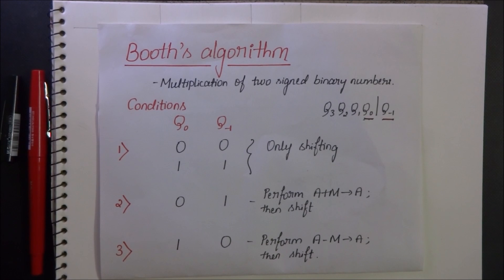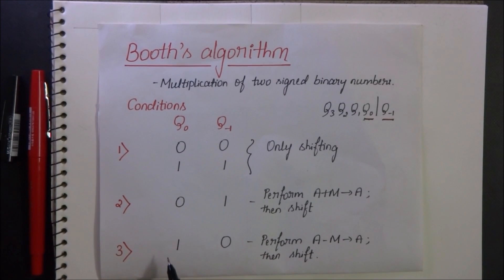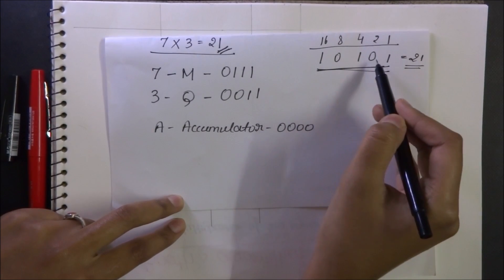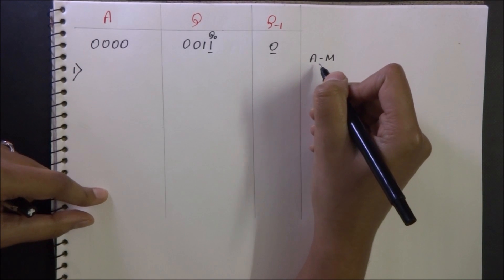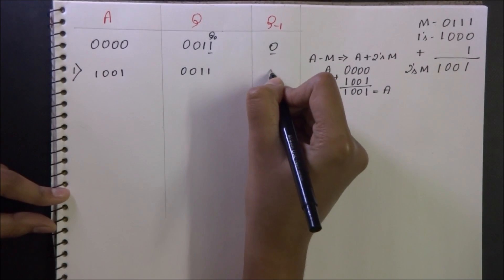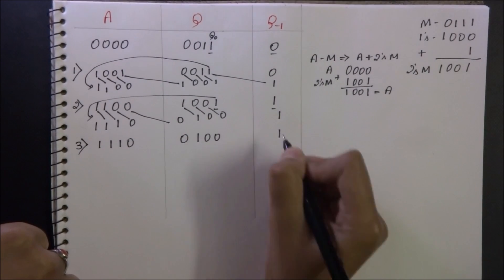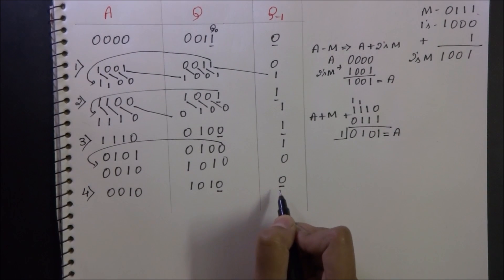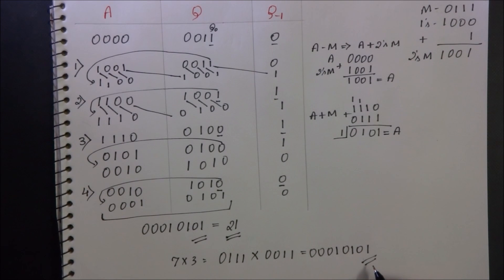Booth's algorithm - Binary multiplication example | Computer Organization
Booth's algorithm is a technique used for the multiplication of signed binary numbers.
This topic comes under the subject "Computer Organization",3rd semester of Computer science/Information science engineering.(VTU, Karnataka)
Please consider switching to earth-friendly products, for a cleaner future:

Earth Rhythm 100% Virgin Coconut Shampoo Bar

Deyga Beetroot Lip Balm

Bare Necessities Organic Beeswax Lip Balm With Shea Butter

RUBY's ORGANICS Liquid Foundation for Face Makeup

Vilvah Store Aloe Vera Gel with Pure Aloe Vera

Beco Bamboo Soft Facial Tissue Papers

JAVI Dish Wash Powder to Liquid

Arani Eco 6 Berryl Floor Cleaner Pods

Arani Eco 1.2 Litres LEMON DISHWASH

Ecosys 5-in-1 Dissolvable Magic Laundry Pods

Ecosys 4L All-Purpose Liquid Cleaner Capsule

Daily Dump 5 Day Composting Test Kit

Eha Earth Friendly Storage Containers

Bagonia Silicone Food Storage Containers

Windmill baby Natural Multi Surface Cleaner Spray

Sparkle Bamboo Ultra Thin Pads

Pee Safe 100% Organic Cotton Biodegradable Sanitary Pads

Sirona Reusable Menstrual Cup for Women

Rebelle Reusable Sanitary Pad for Women

FirstFit Yoga Block

Oddy Uniwraps Ecobake Baking and Cooking Paper